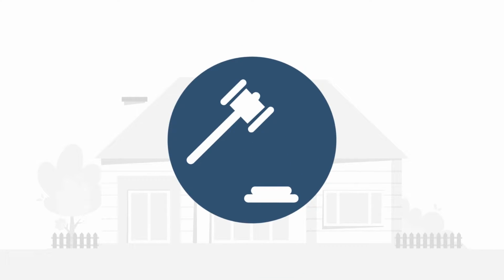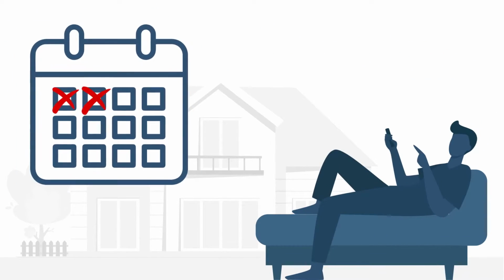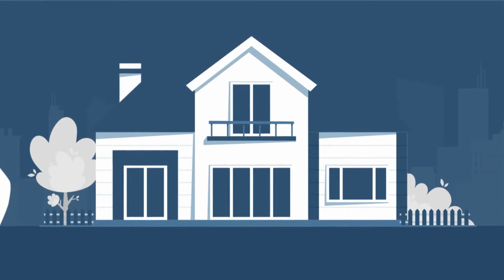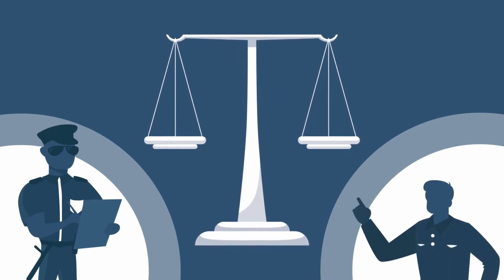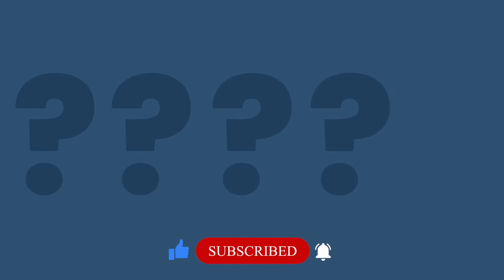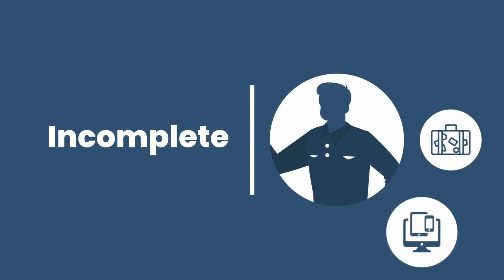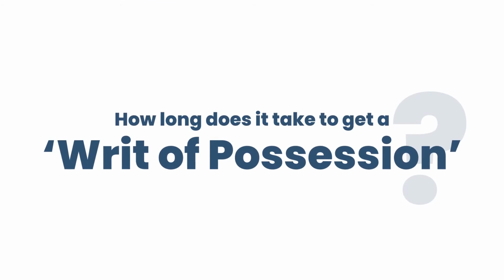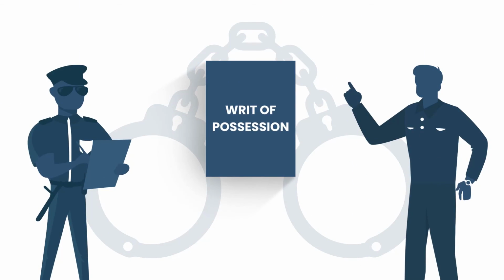Writ of Possession: the Same as an Eviction?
What is a Writ of Possession?
Is the writ of possession the same as an eviction?
How long does it take to get a ‘writ of possession’?